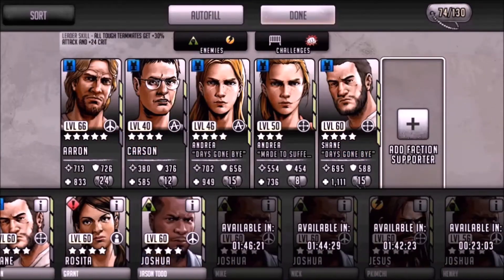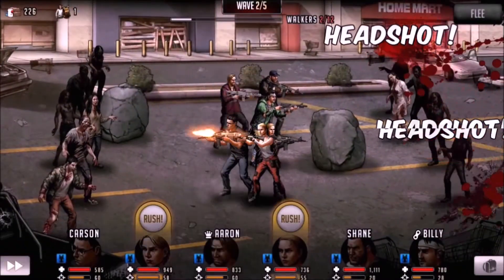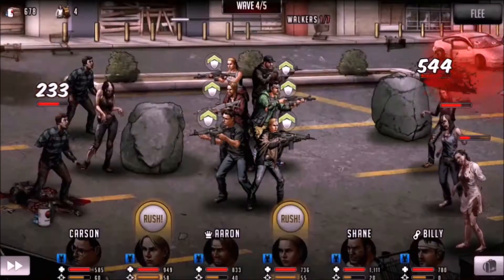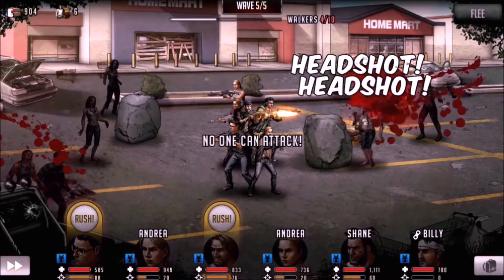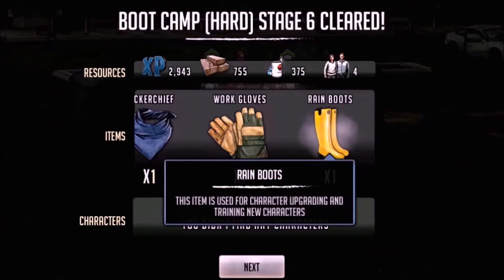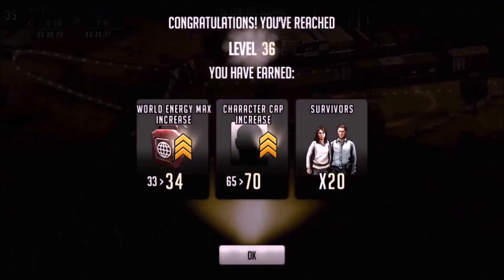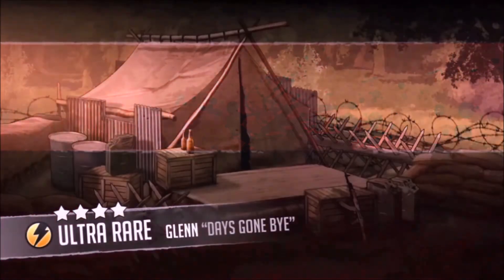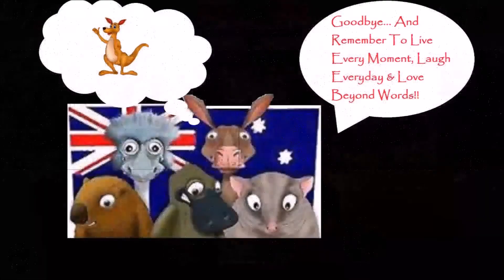The Walking Dead: Road to Survival - Leveling Up (Finding XP)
The Walking Dead: Road to Survival (iOS Platform) mobile game. Just a quick discussion video on levelling up and how to max out your XP quickly and for less world energy.

I am new to the whole gaming side of youtube, so some advice and comments on the channel and videos are much appreciated good or bad it all counts.